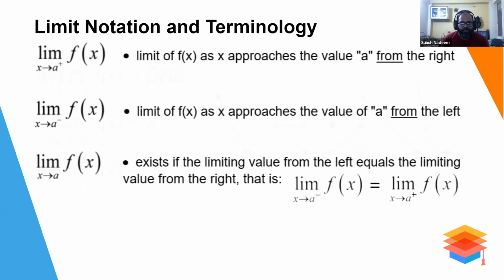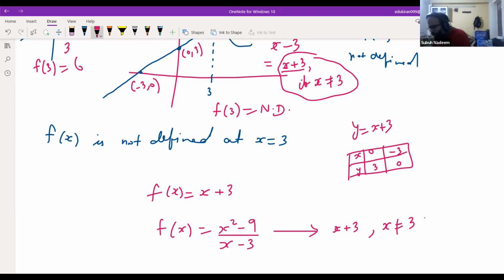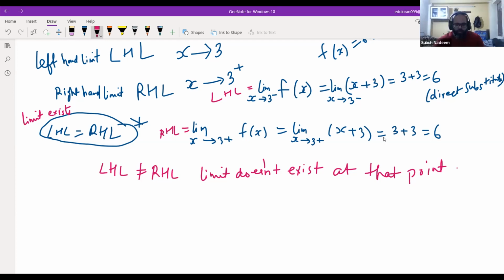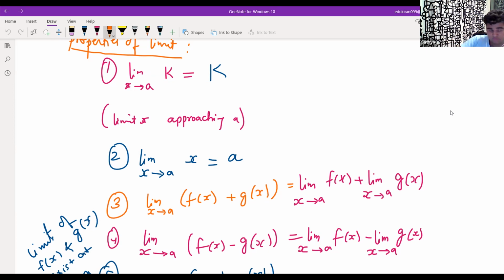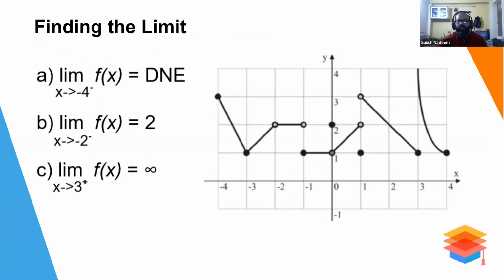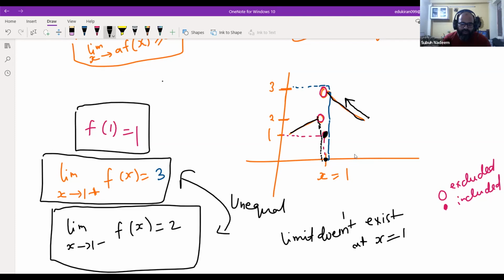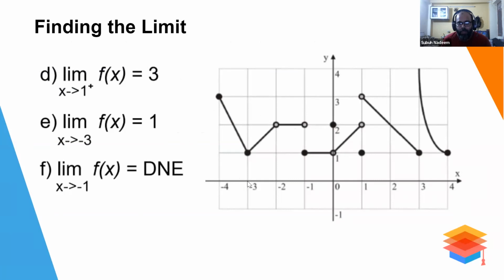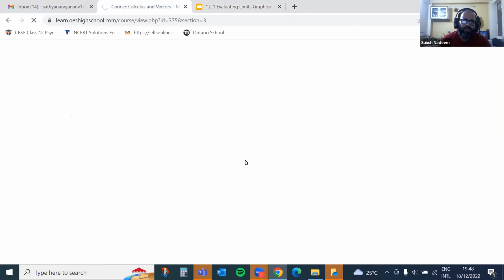Learnivio | Graph of Polynomials | Lect 11 | Sathya | 18-12-2022